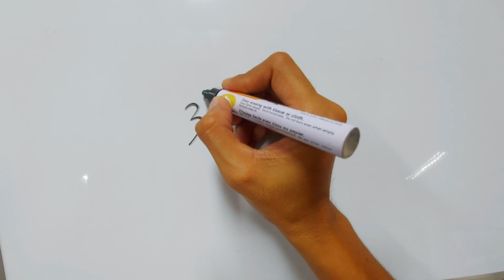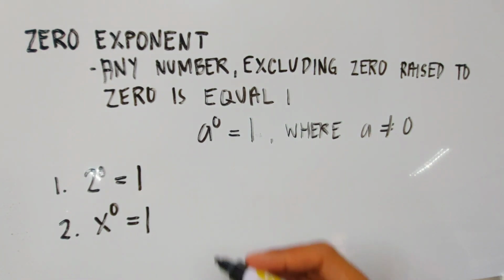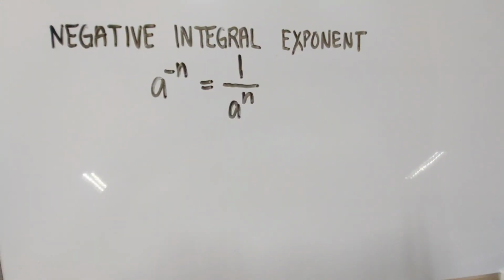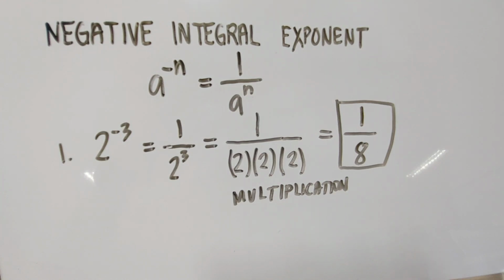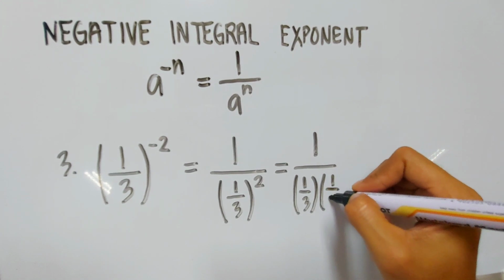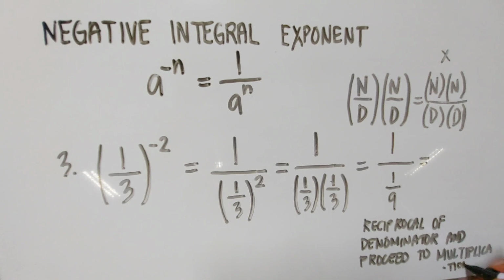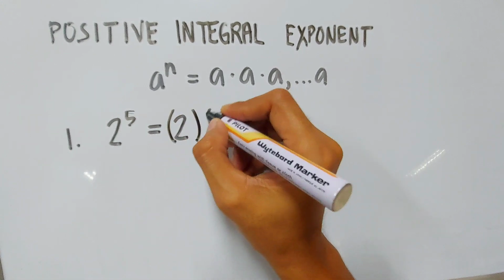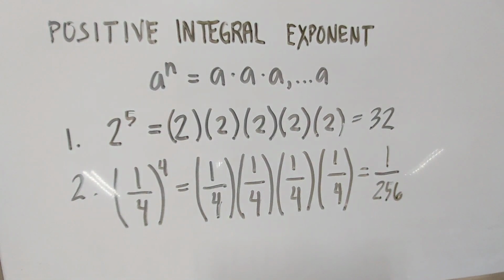ZERO EXPONENT, NEGATIVE AND POSITIVE INTEGRAL EXPONENT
Title: Zero exponent, Negative and positive integral exponent

Thank you so much for supporting my yt channel.